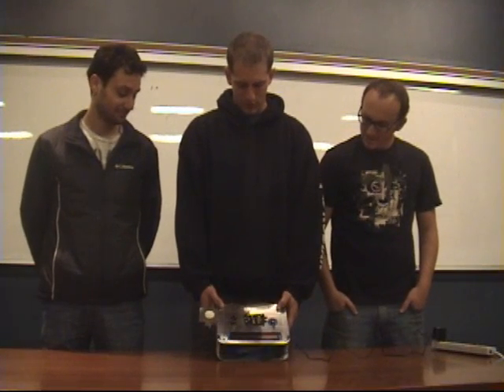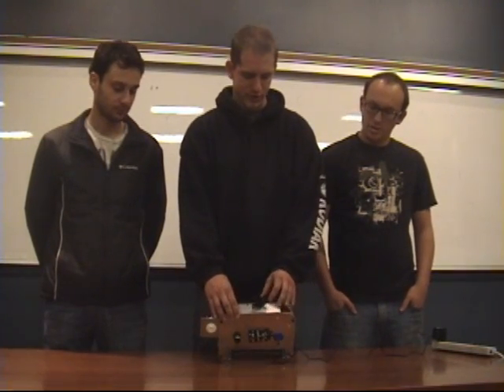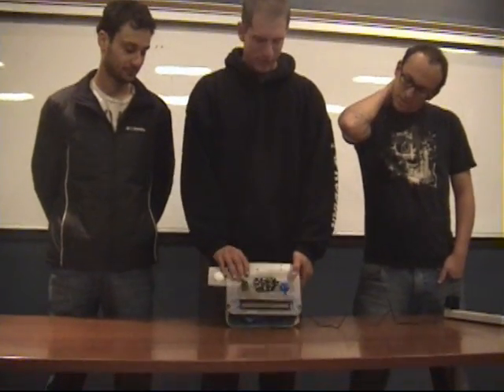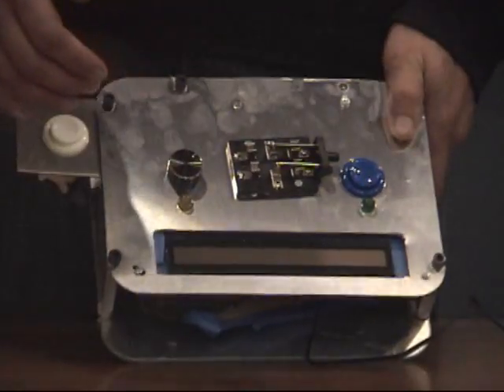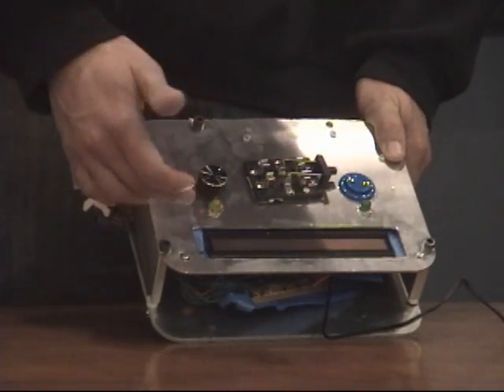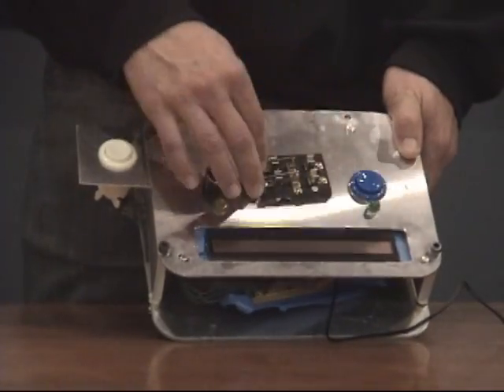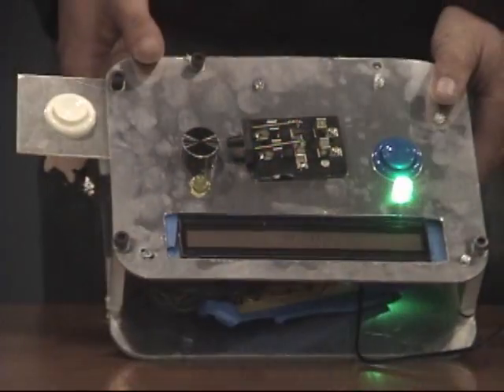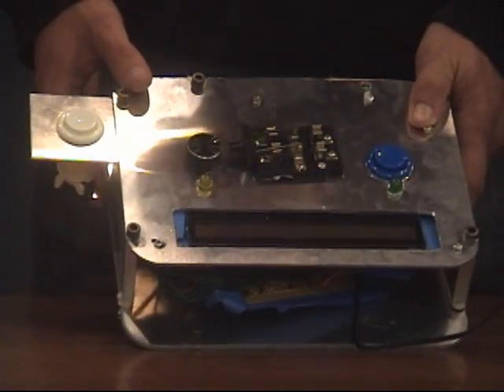"Bop It" game mechatronics project